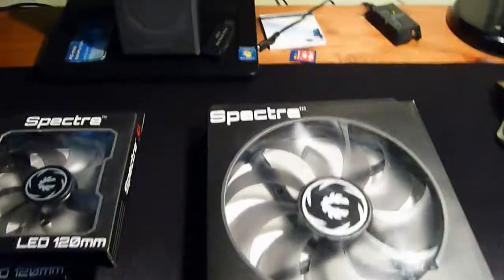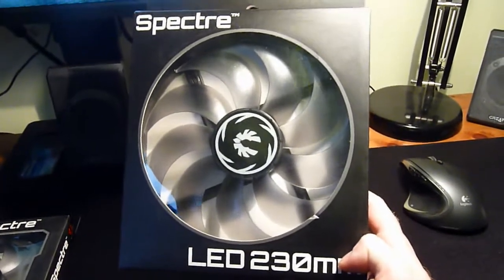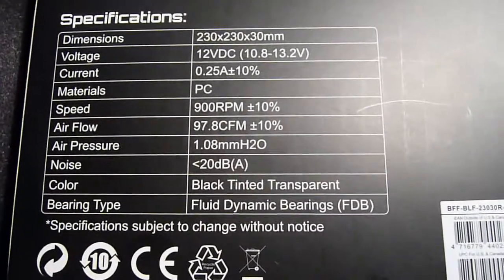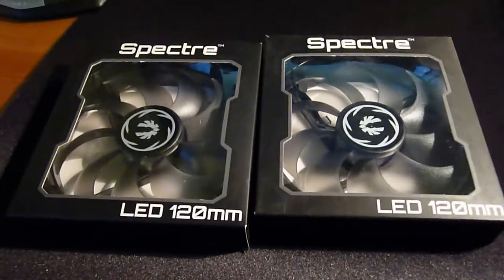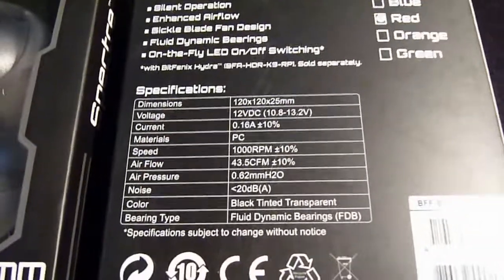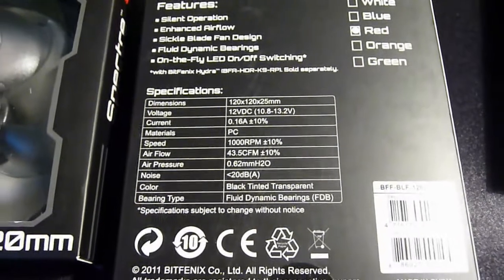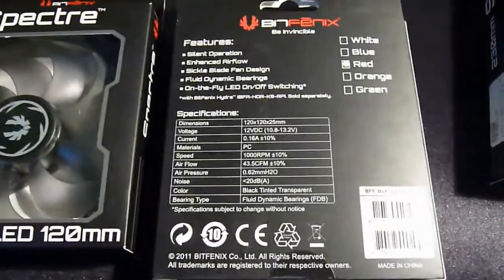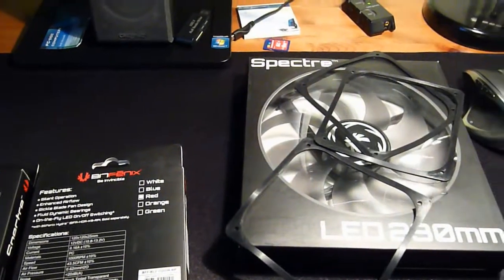Bitfenix Spectre fans - firs look - rzut okiem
Bitfenix 230mm and 120mm Spectre fans